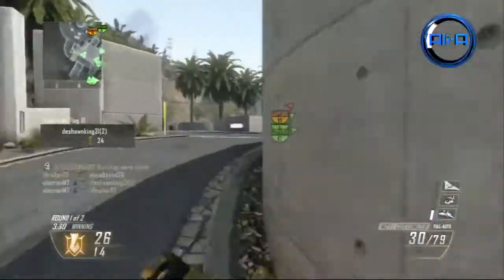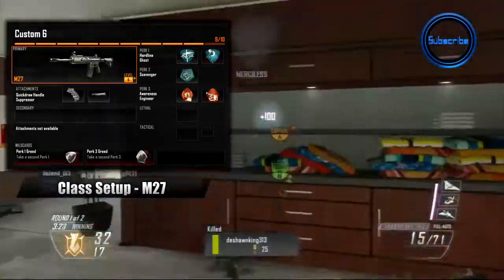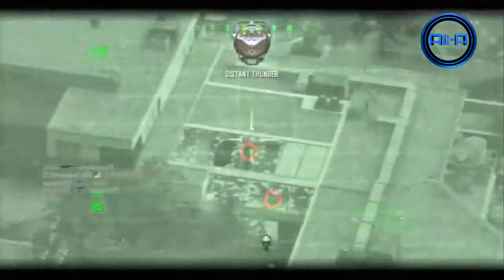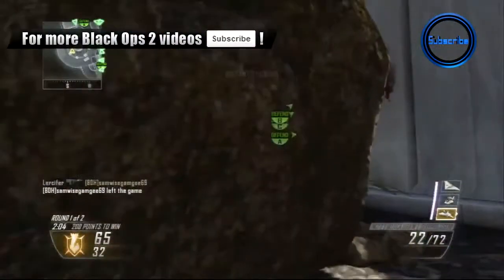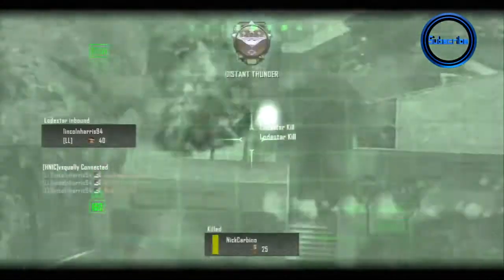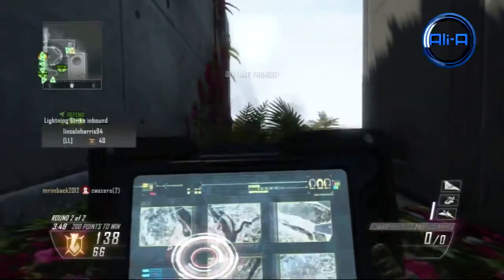BLACK OPS 2- 151-1 Gameplay - BEASTN MODE! - Call of Duty BO2 Multiplayer Gameplay.mp4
Black Ops 2 Complete Beast Mode! Best Rampage I have ever seen!!! See how you can become a video game tester

black ops 2, black ops 2 gameplay, black ops 2 multiplayer, black ops 2 online, black ops 2 online gameplay, bo2 gameplay, bo2 multiplayer,